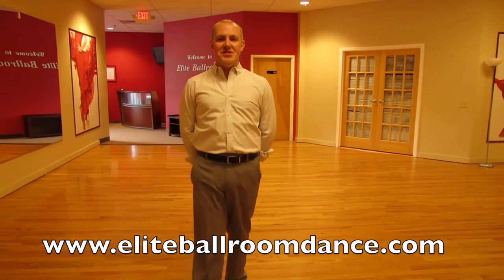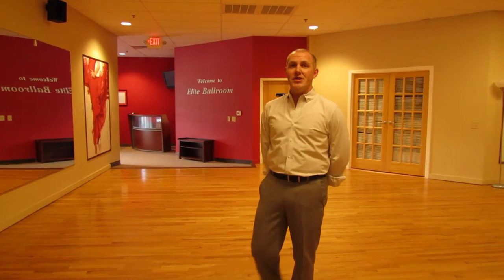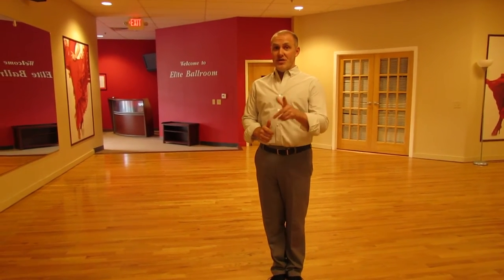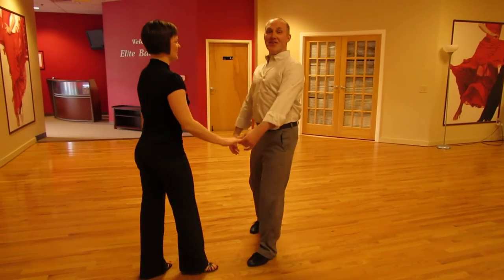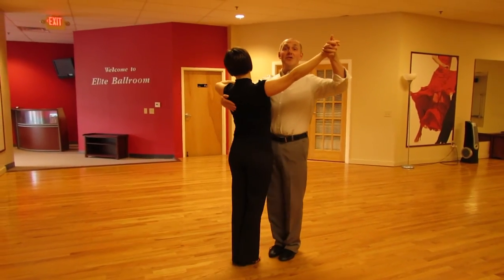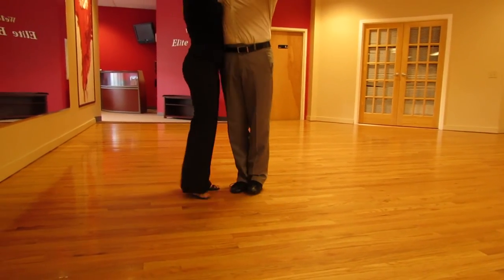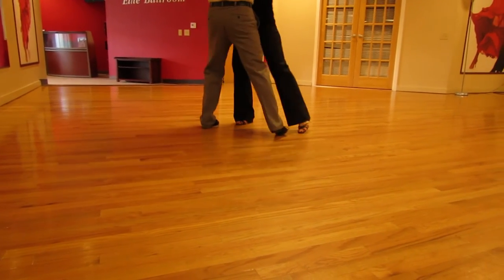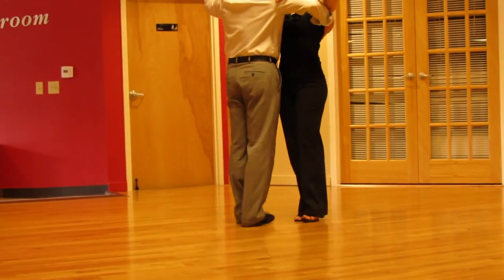Tips & Tricks: Leading the Twinkle Step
Robertas Maleckis discusses the leader's timing for opening and closing the follower on the Twinkle Step in Waltz or Foxtrot.